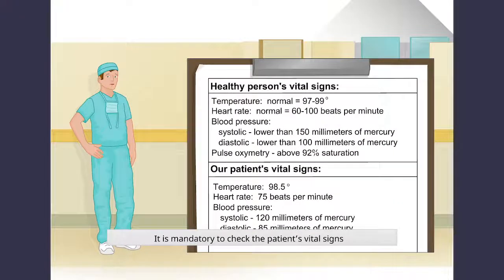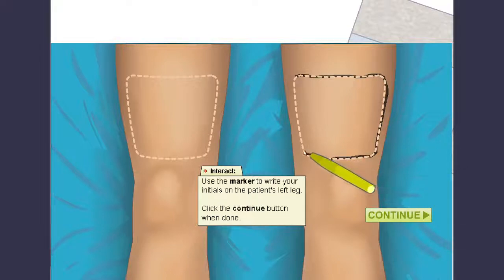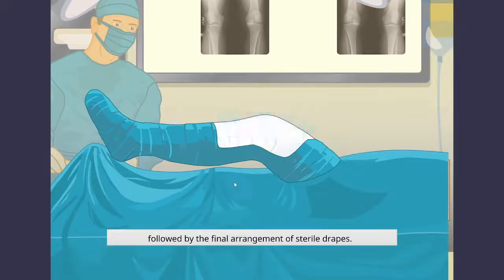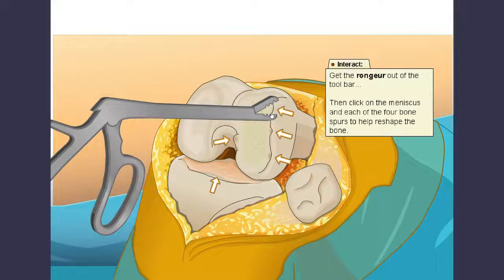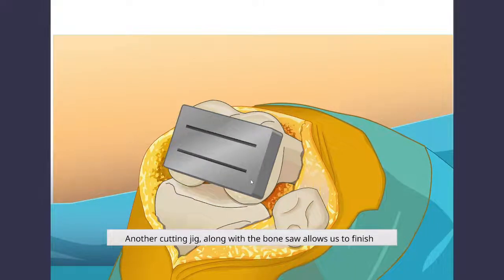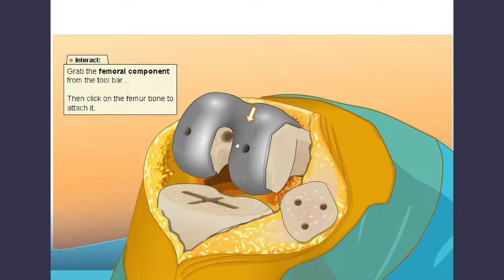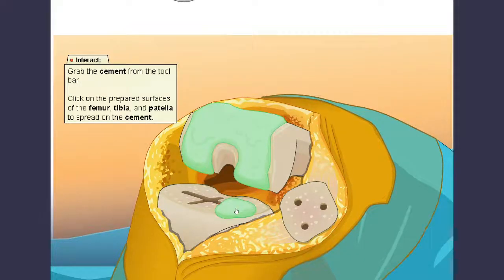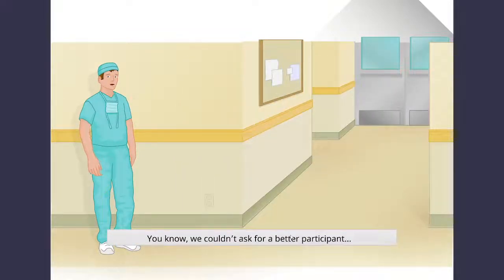Virtual Knee Surgery (HD No Commentary)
You can also leave a comment for if you have game requests.

Virtual Knee Surgery is an amazing simulation game, in which players can perform real surgeries on patients with medical knee problems. Have you ever thought you'd perform a knee replacement surgery? In this game you have a doctor by your side, who explains every single step to you, so there are no mistakes made. Who wants someone to fail while working on an open knee? Follow the instructions carefully and learn interesting medical facts in between the different steps. For instance, why is it important to drug a patient before cutting them open?

Before you start, compare your patient's vital signs with those of a healthy person and decide, if they are healthy enough to undergo surgery. Look at the X-rays to determine the problematic leg. After the nurse prepped the patient for surgery, you can start by marking the lines for the opening of the plaster cast. Become an excellent surgeon in this amazing knee surgery simulation game. Scan and medicate various patients who have problems with their legs. Be attentive and follow the doctor's instructions to complete the whole operation.

Created by SIlvergames.com